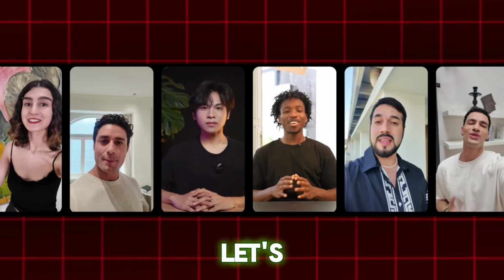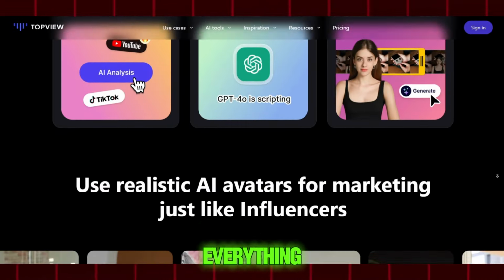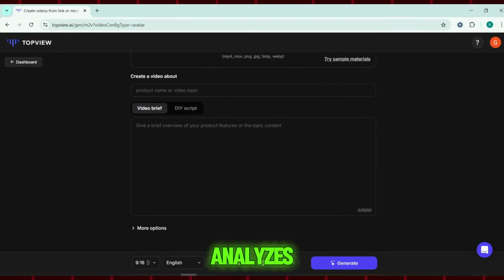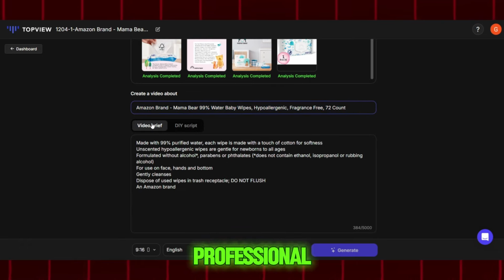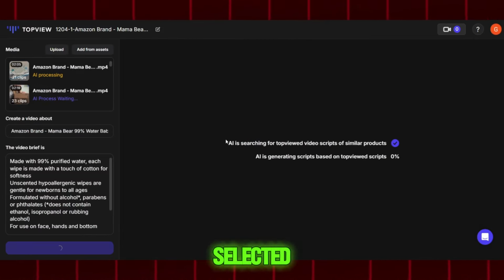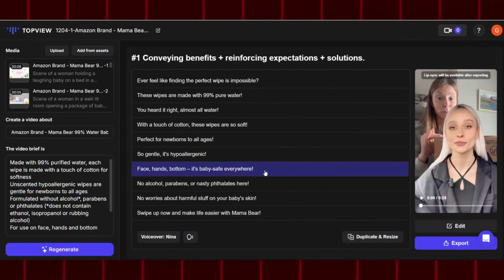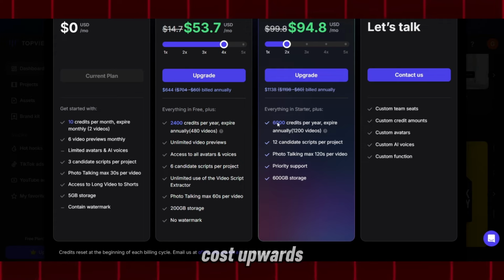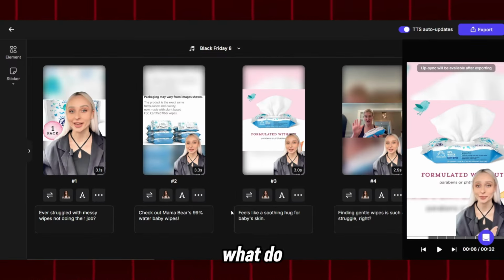How to Create Amazon Product Reviews with AI for Faceless YouTube (No Face Required